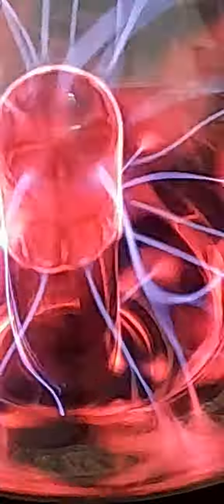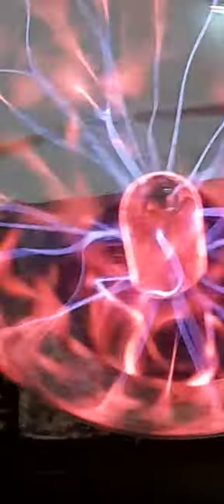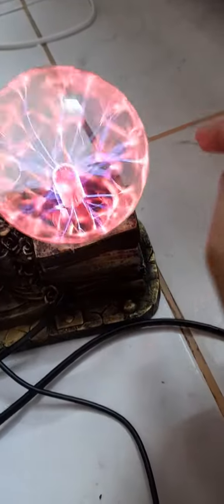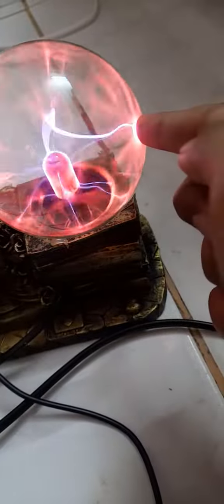Electric Bolts in a dome